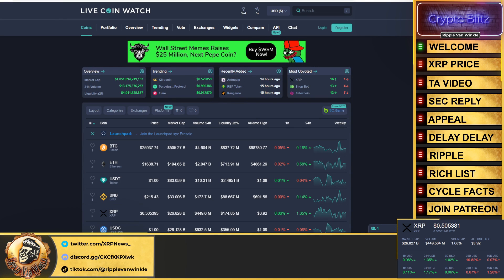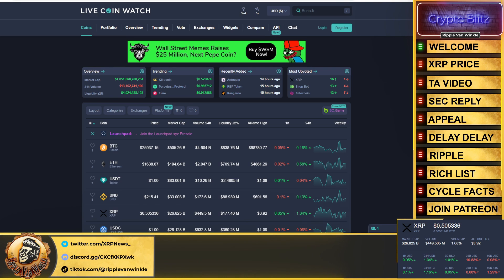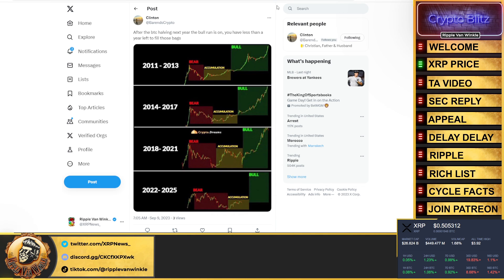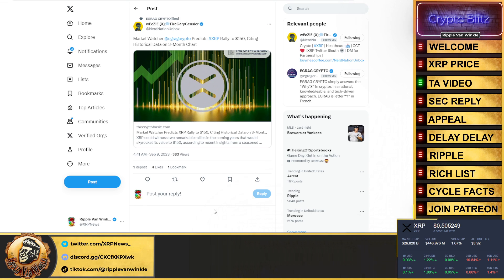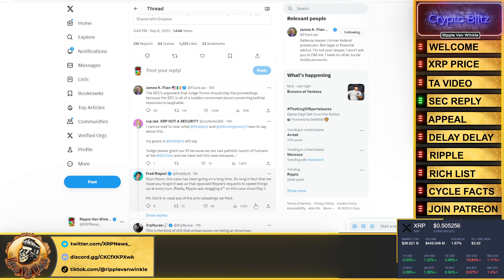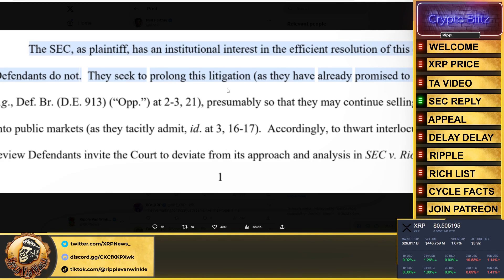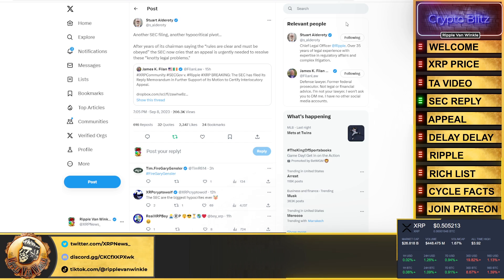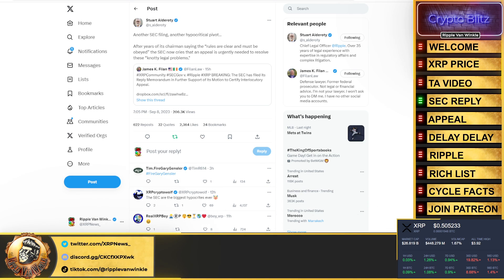Ripple XRP News - STUART ALDEROTY RESPONDS TO THE SEC! SEC CLAIMS RIPPLE IS DELAYING THE LAWSUIT!